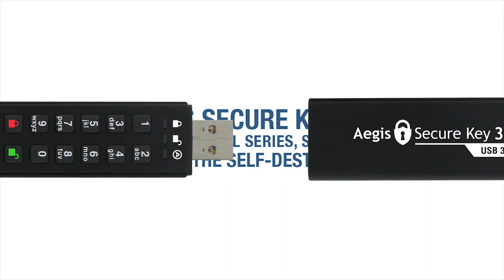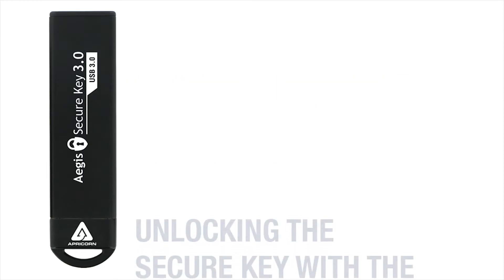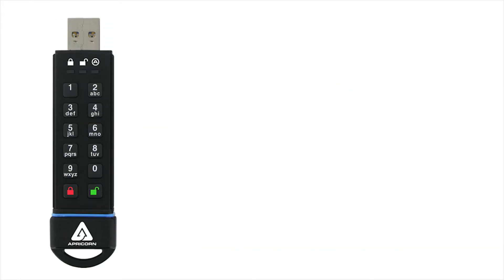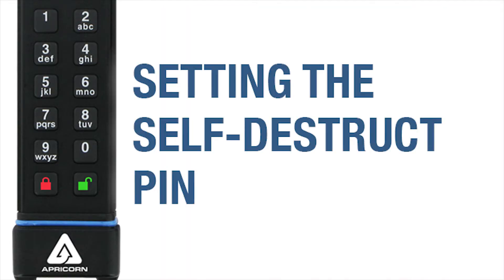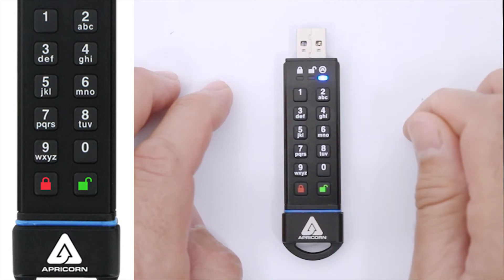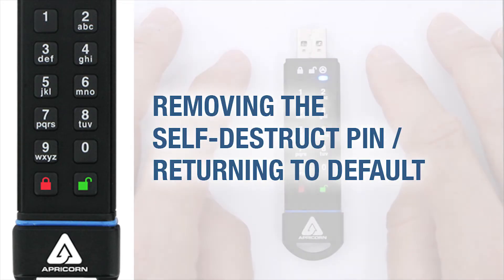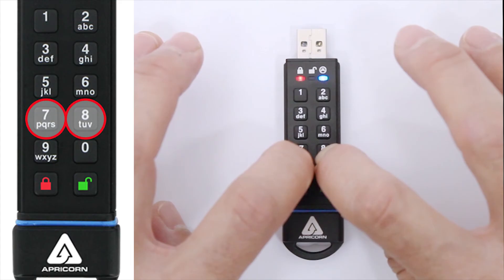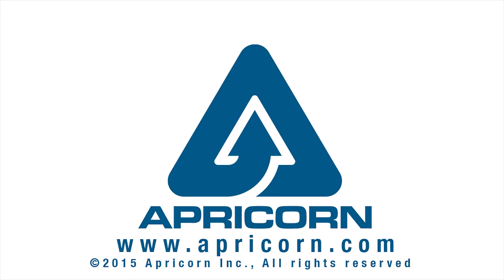Aegis Secure Key 3.0 Tutorial 7: SETTING THE SELF DESTRUCT PIN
Aegis Secure Key 3.0 instructional video series covers how to establish the self-destruct PIN, as well as how to return it to its "off" default position.